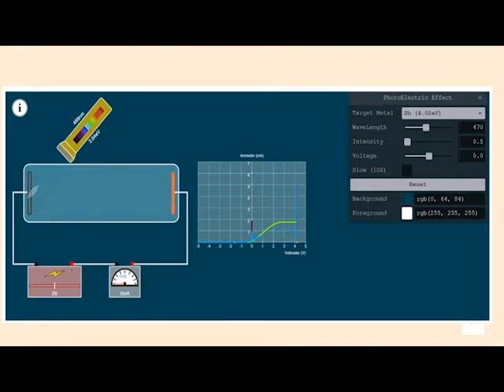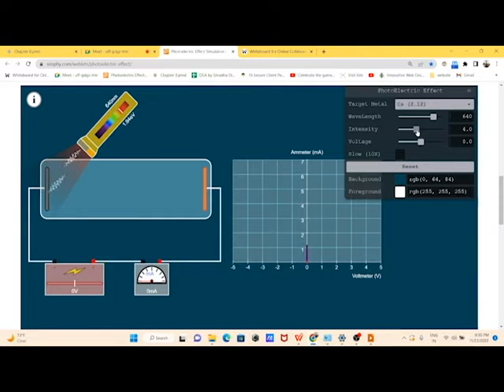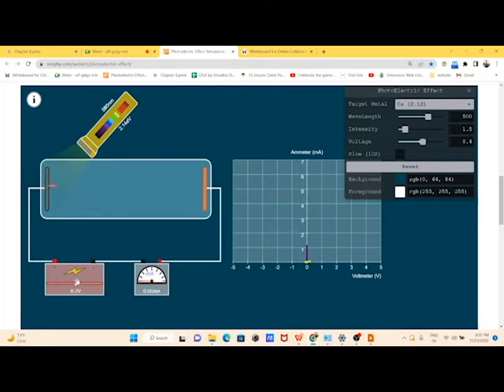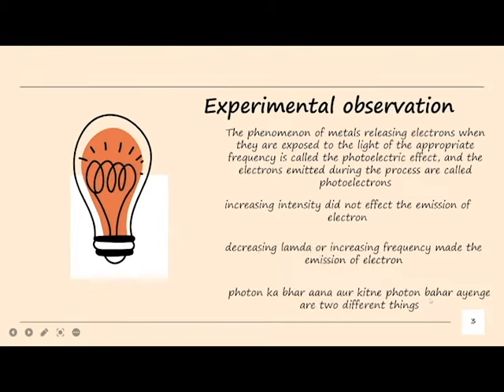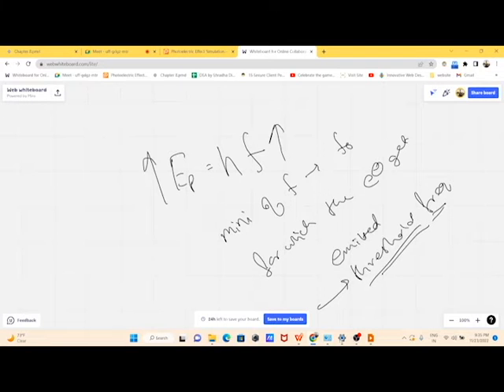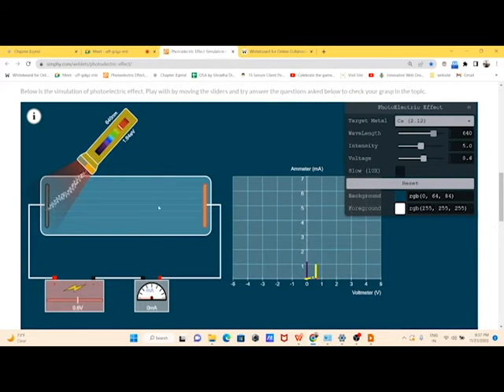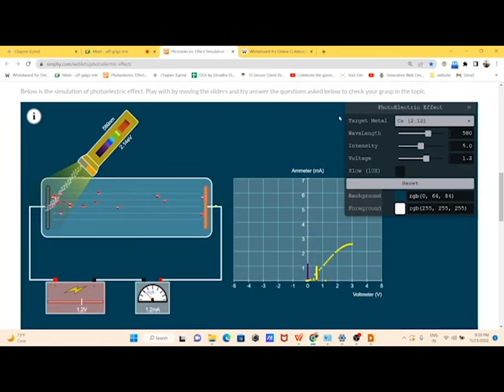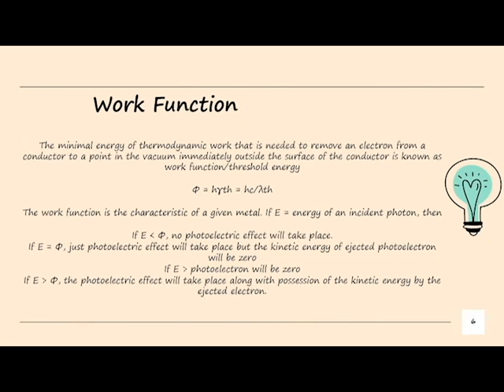Photoelectric Effect Part 1 | JEE - NEET | Score 8++ marks in JEE